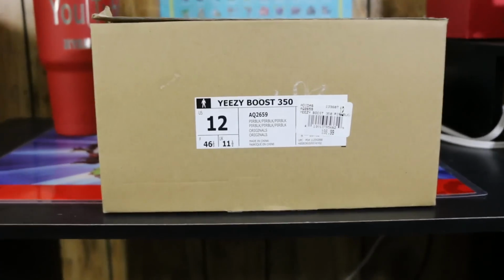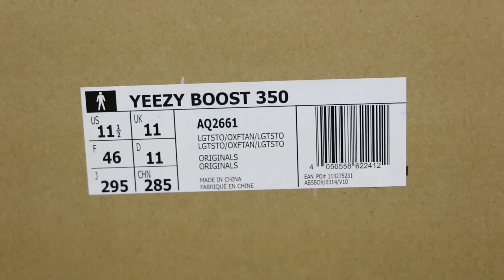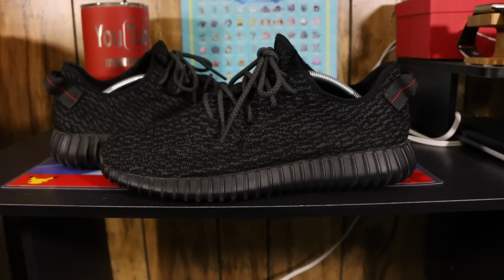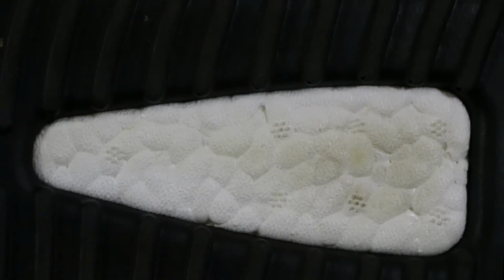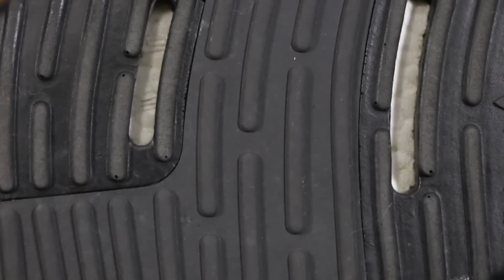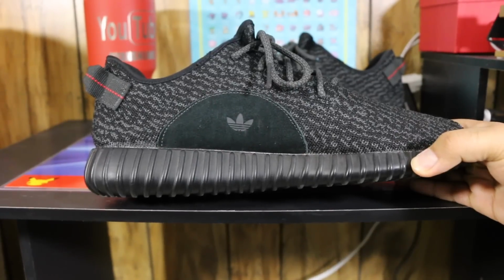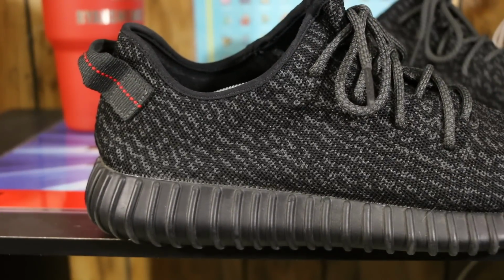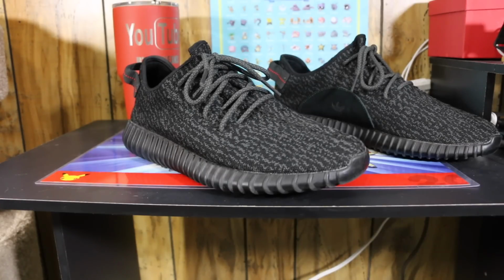How to Tell If Your Yeezy Boost 350 Pirate Black Are Real! Legit Check!